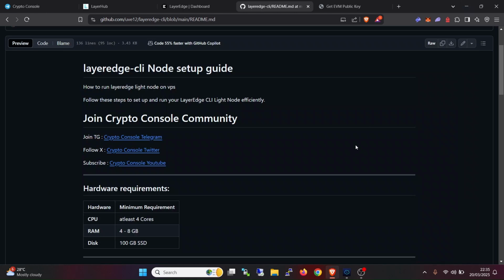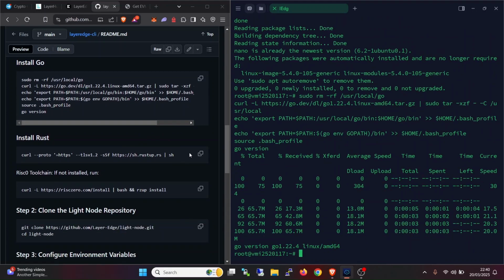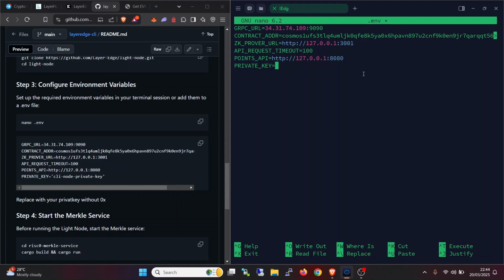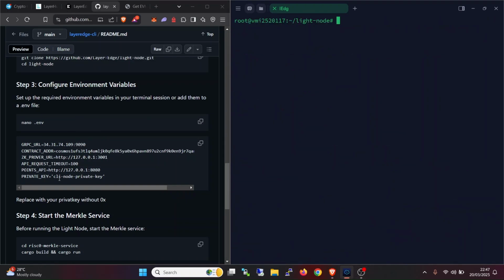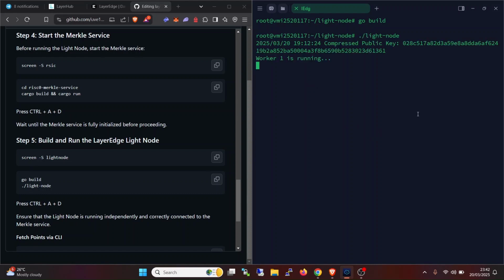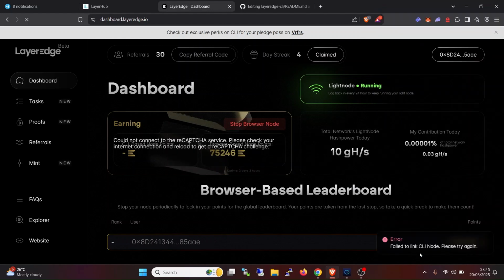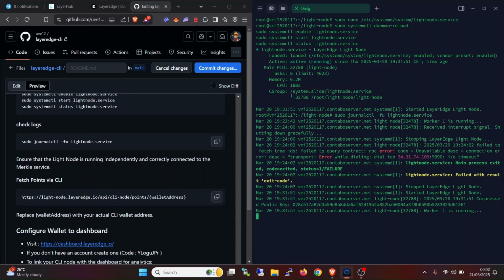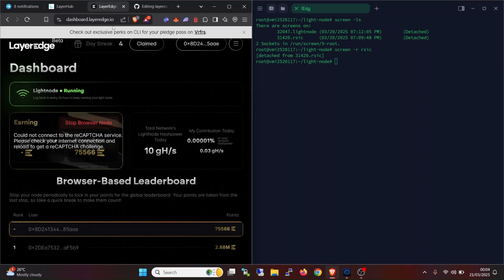LayerEdge Cli Node Setup on VPS | Light Node Setup Guide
⚡ LayerEdge CLI Light Node | Setup & Installation Guide  🚀

LayerEdge is a decentralized network enhancing Bitcoin’s scalability with zero-knowledge (ZK) proofs and BitVM technology. The LayerEdge CLI LightNode allows users to verify Merkle trees and ZK proofs with minimal resources, contributing to Bitcoin ’s decentralization without running a full node.

🔹 What Does the LayerEdge Light Node Do?

- Connects to the LayerEdge network via gRPC
- Interacts with a local ZK prover for proof verification
- Submits validated proofs to the network, settled periodically on Bitcoin
- Uses stochastic sampling to verify random subsets of proofs, ensuring security

⚡ Why Run a Light Node?
Running a LayerEdge Light Node helps secure Bitcoin scaling while earning EDGE points during the testnet phase (ending March 22, 2025). It’s an easy way to participate in an innovative blockchain project with minimal hardware requirements.

🛠️ Requirements:
✅ A Linux VPS 🖥️
✅ Go & Rust installed ⚙️

💻 Contabo VPS Deals! 🚀

💡 Get started with the perfect VPS for your needs! 🚀